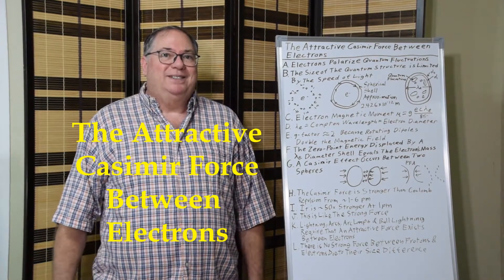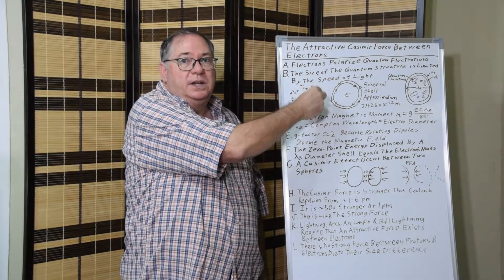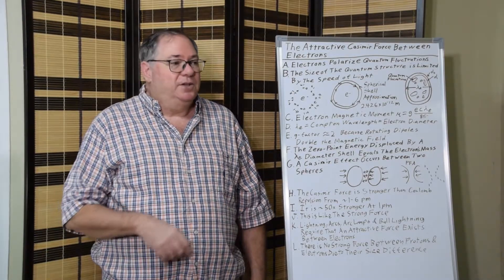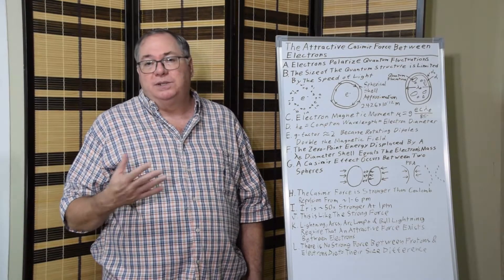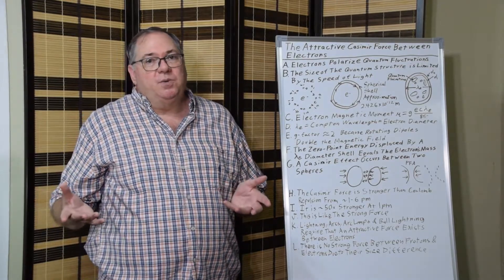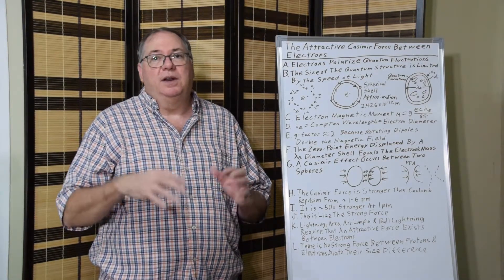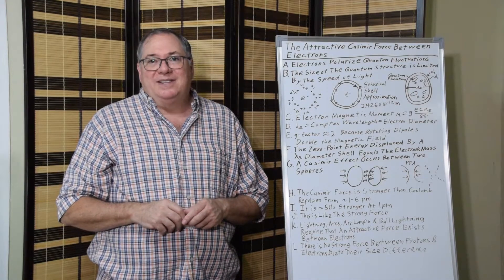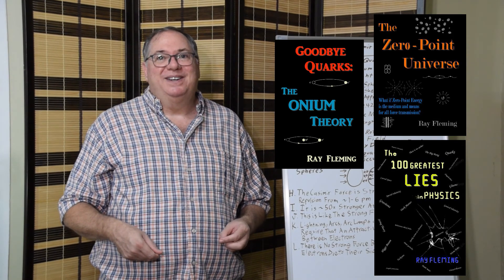The Attractive Casimir Force Between Electrons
My name is Ray Fleming and I have been conducting research in quantum field theory for 30 years. Electrons have a real physical structure at the Compton wavelength that is not only responsible for Compton scattering but gives electrons their mass and magnetic moment. There is also a Casimir force between two electrons that is 50x stronger than Coulomb repulsion. This force is necessary for lightning and other arcs to exist.